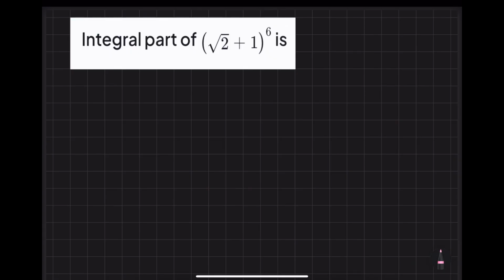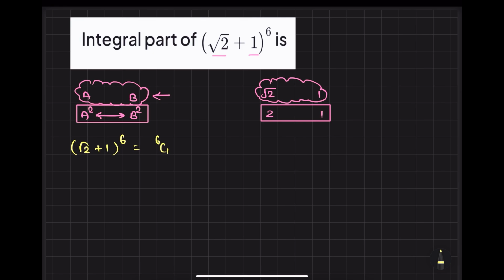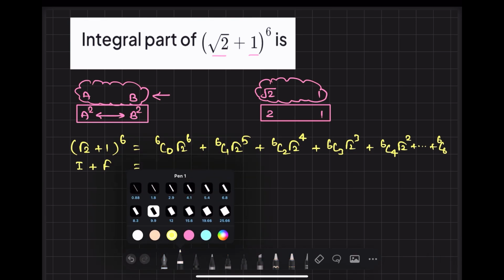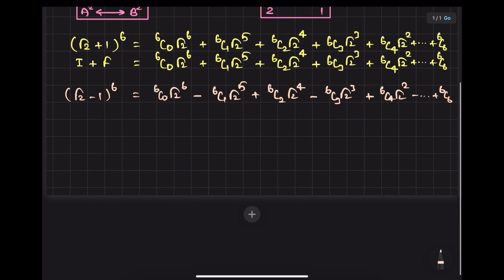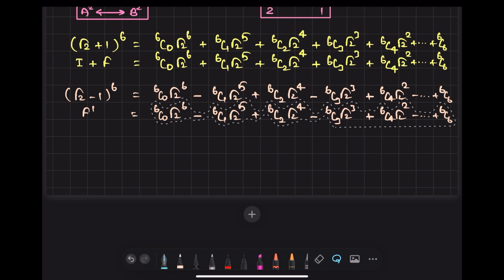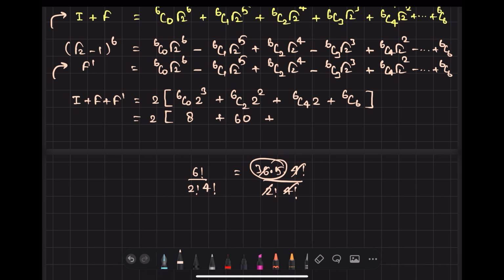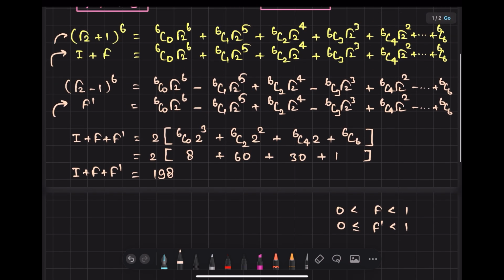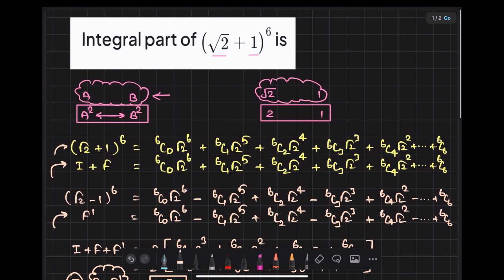M2_Integral part of (√2+1)^6 is